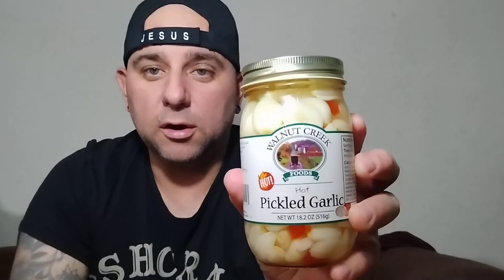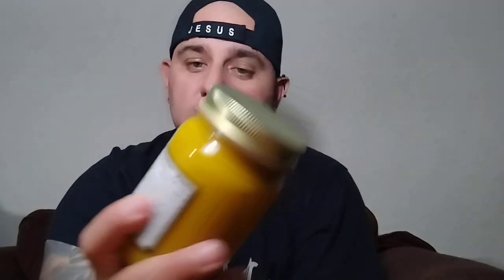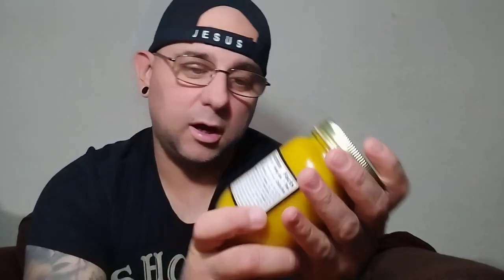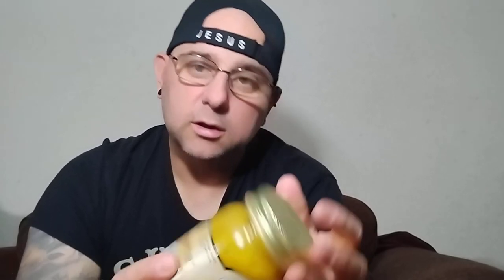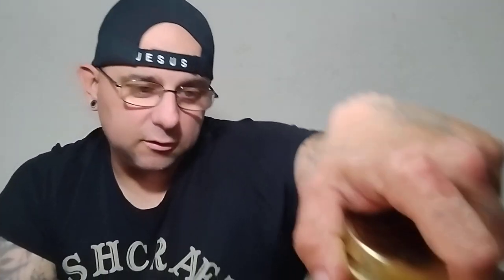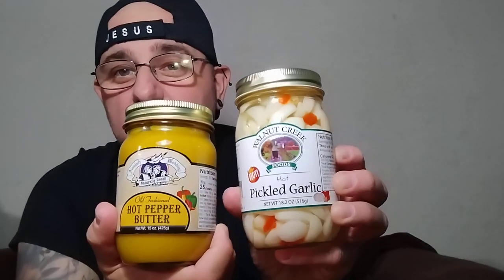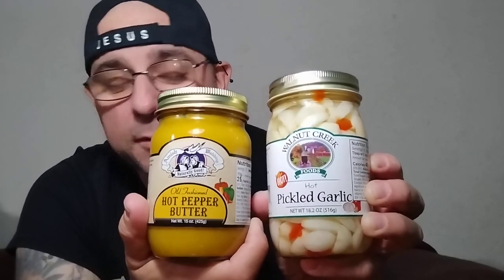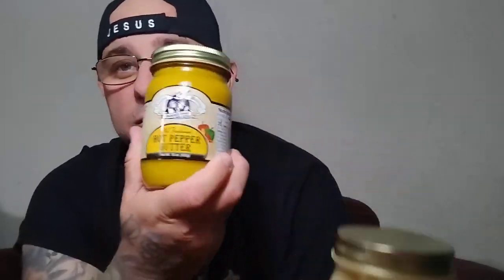Spicy Amish Products to Try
Thought I would try something different tonight and show you all the Amish goods I picked up the other day. Yummy stuff here for sure, hope you enjoy the video!
-Kiki